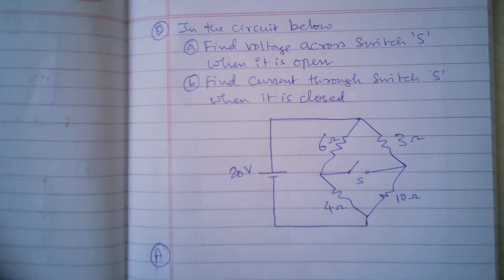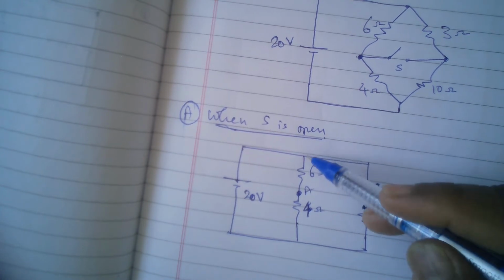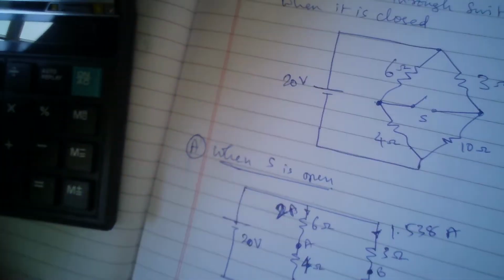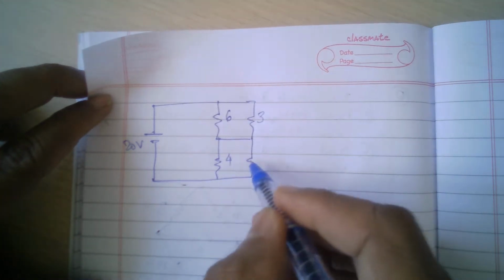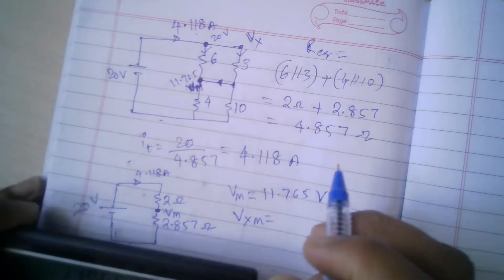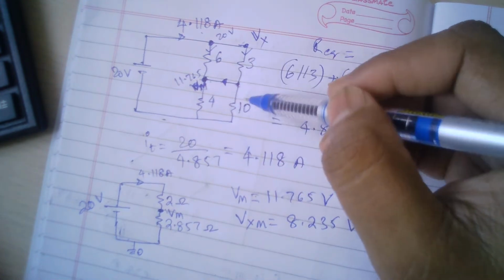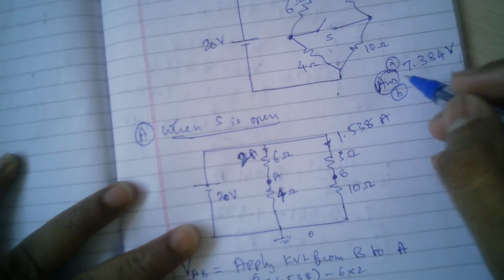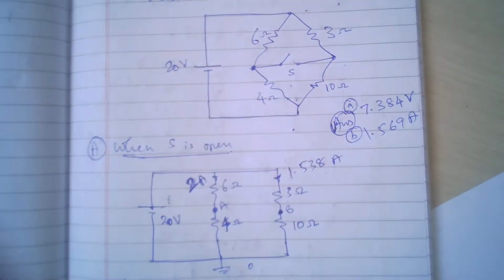P4 - Solve DC network with KVL and KCL